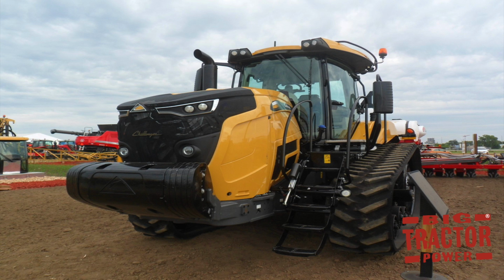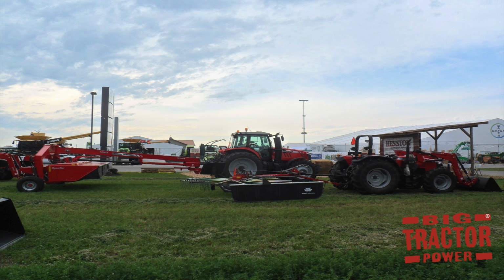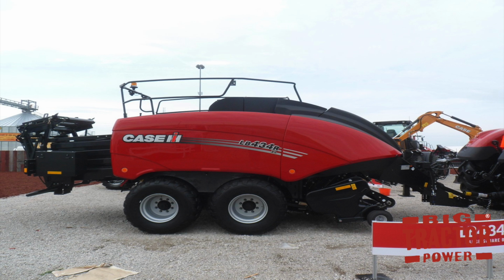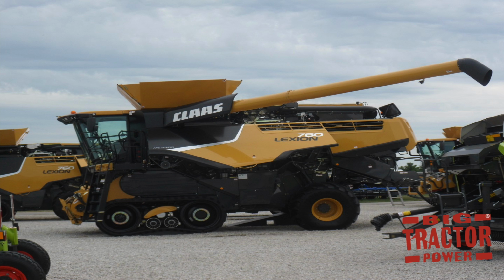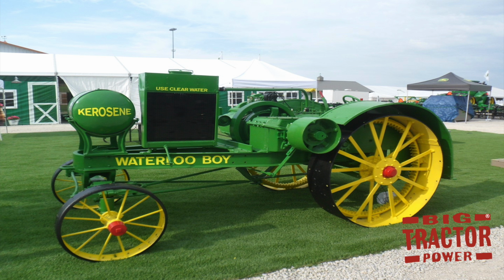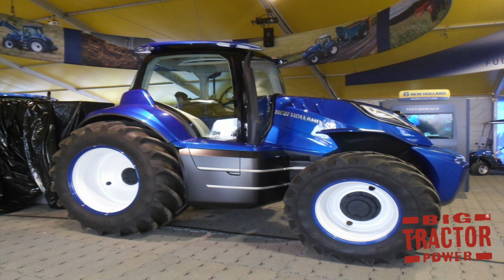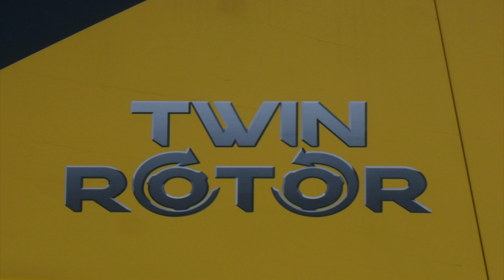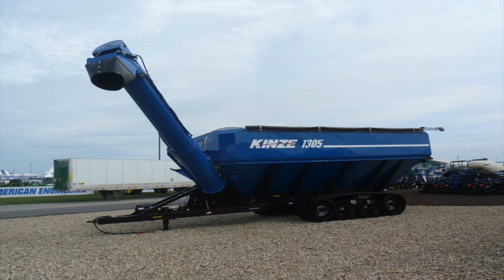New at the 2017 Farm Progress Show